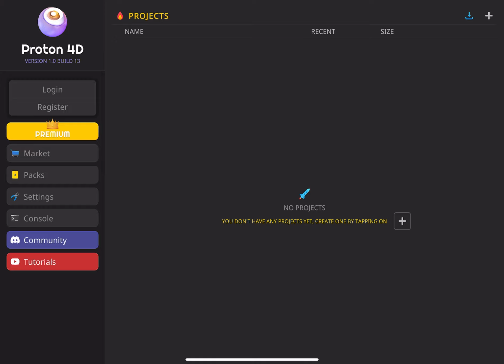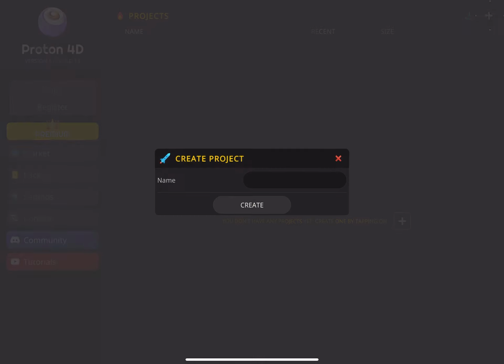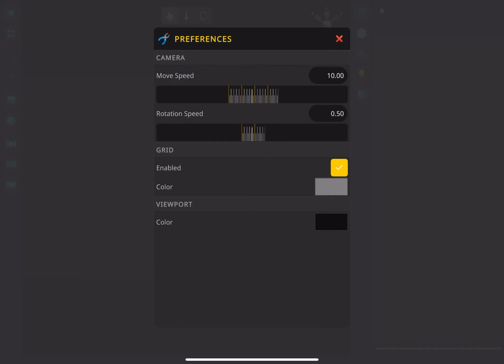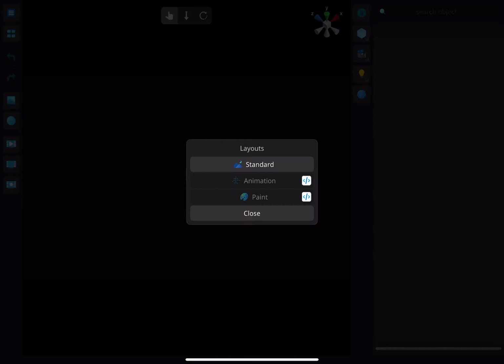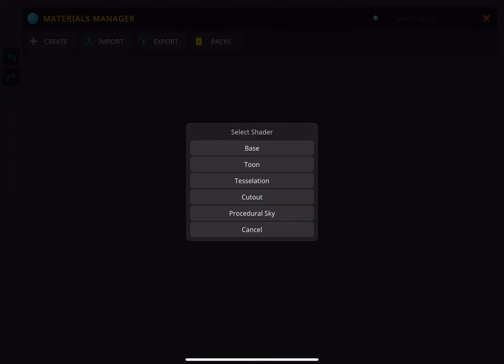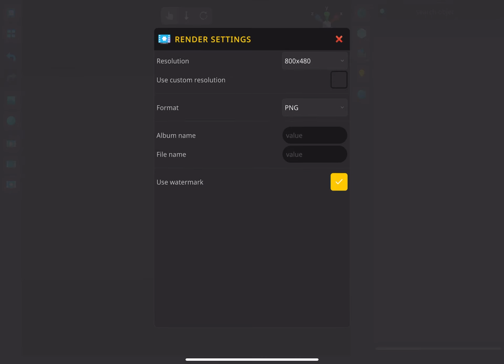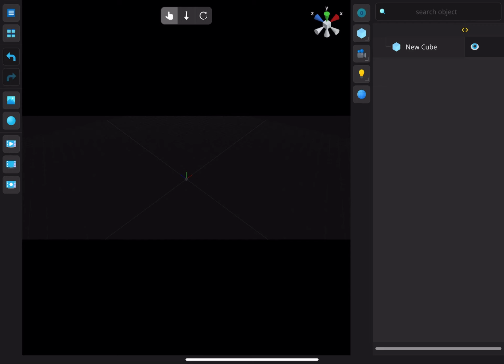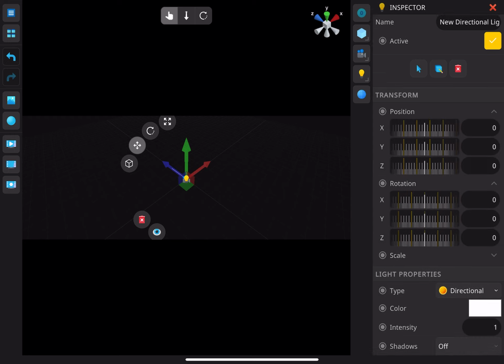Proton 4D - Introduction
A short introduction to the Proton 4D application. After launching the application, the startup screen appears.
There on the left side is the menu which can navigate through the application.
On the right side are your created or imported projects.
I want to bring your attention to the packs. You can import other packs created by other users.
Packs can consist of materials or textures that can then be imported into any scene.
Another important page is settings where some properties can be changed and some useful information can be accessed.

In order to create a project, we need to press the plus button.
After creating the project, the editor appears.
On the left side we have navigation and on the right side we have tools through which we can create objects and work with them.
First button presents a menu. From here an object or a minecraft model can be imported.
In addition to settings, there are also preferences that apply only to the currently opened scene.
Console is an important thing. There errors will be shown if something goes wrong and you can easily report that to us so we can fix it as soon as possible.
Second button is responsible for layouts. Here you can choose one from the available layouts. Each layout will have their tools to work with.

Next section, following the layout has 2 buttons: undo and redo commands.

Then follows the textures manager button. Here textures can be imported and then used in materials or in other places.
After the textures manager follows the materials manager button. Here materials can be created/imported or exported. The create button will call a menu which brings the possibility to select which shader we want to use for created material.

Next section is responsible for rendering. Before starting to work we need to set up render settings. That can be done using the third button.
In the working process sometimes we need to see a preview of our scene, right? For that purpose exist pre render. That can be using the first button.
Once you are done with your scene. You need to render results and save them to the gallery. That can be done using the second button.

When an object is created, it appears in the hierarchy. When one of them is selected, you can see and modify their properties in the inspector. Each object has its own properties and some base properties.